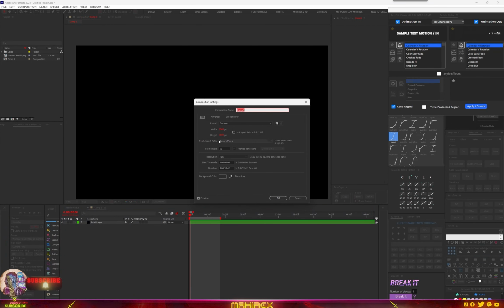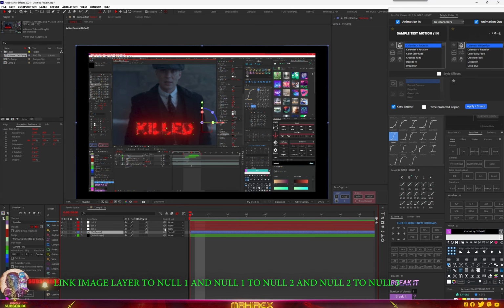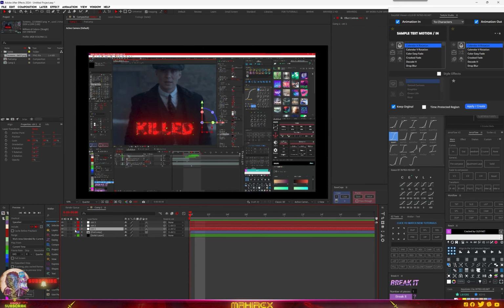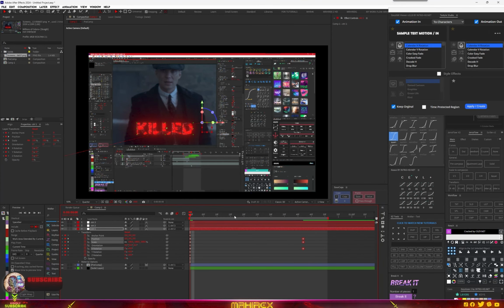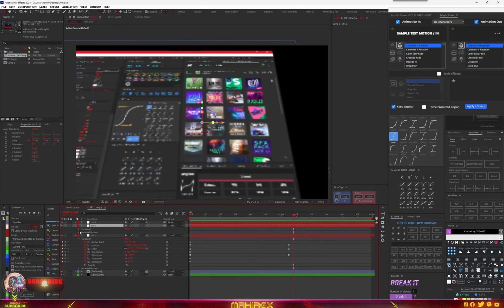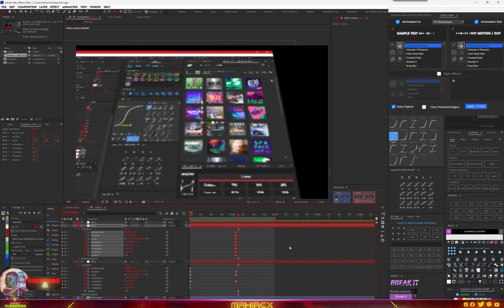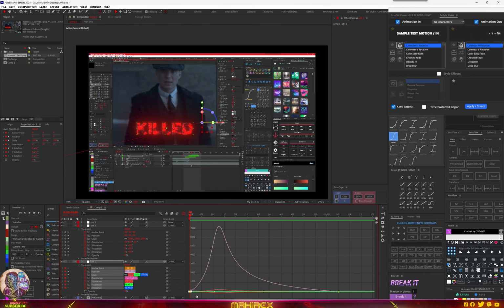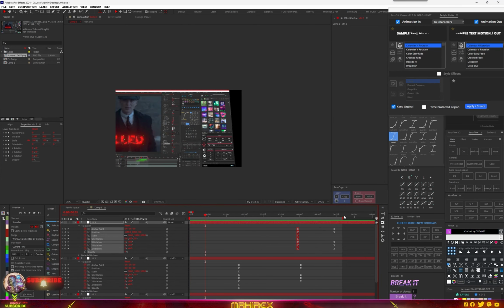SMOOTH 3D MOVEMENT IN AFTER EFFECTS USING NULLS.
TODAY EDITING WILL SHOW YOU HOW TO MAKE A SMOOTH 3D MOVEMENT IN AFTER EFFECTS USING NULLS.

-32gb Ram
-1Tb SSD
-Win 11 x lite
-16 cores CPU

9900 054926